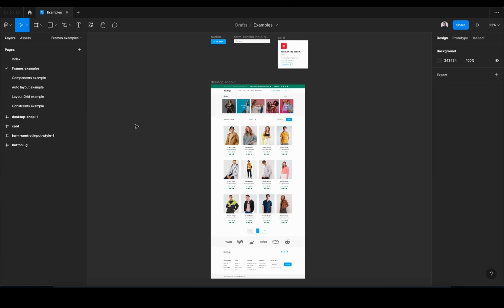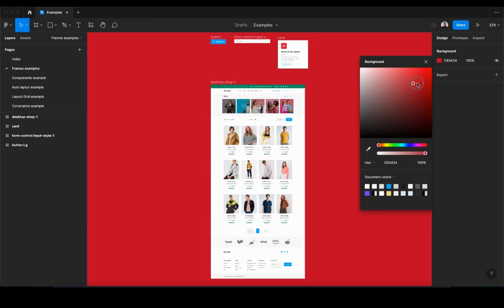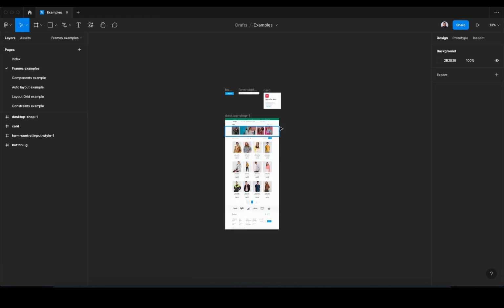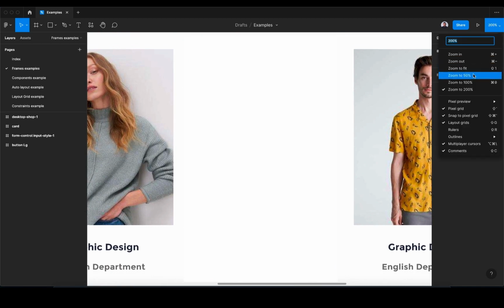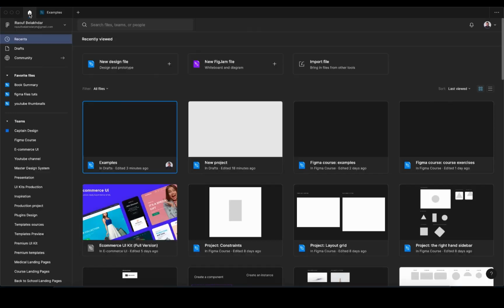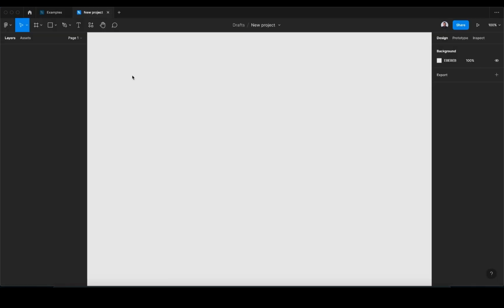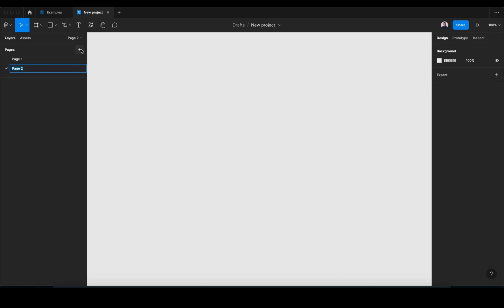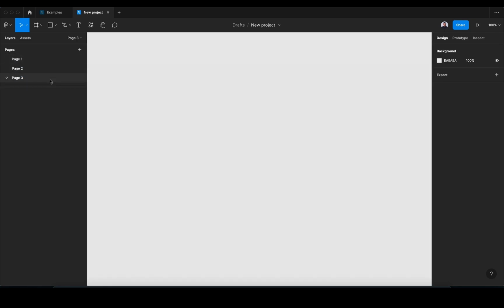Figma 2023 for Beginners: Part 2 - Step-by-Step Guide to File's editor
Hi, and welcome back. In this part I'm gonna give you a quick walkthrough of the Figma file editor.